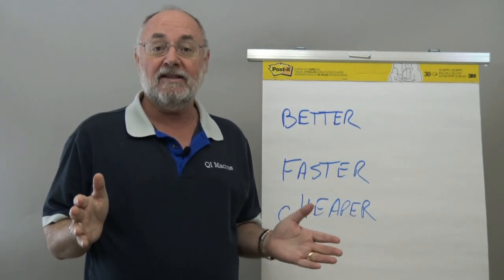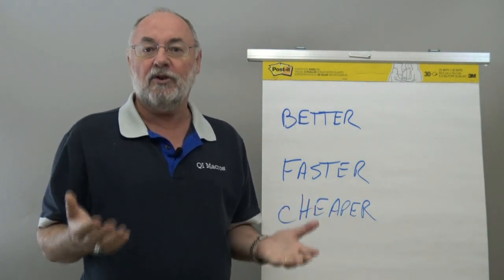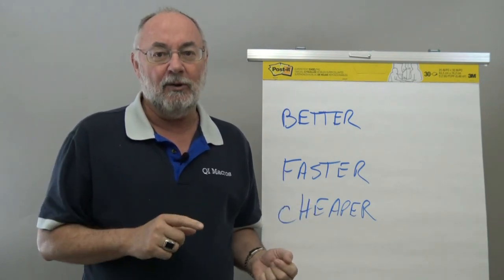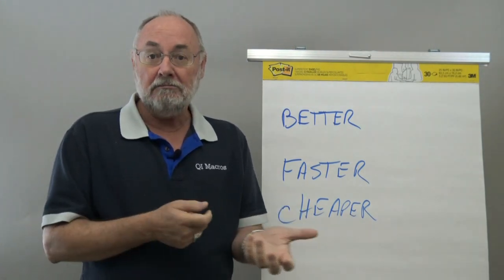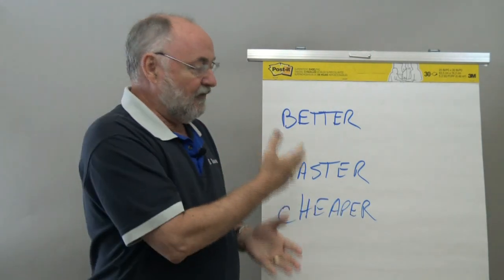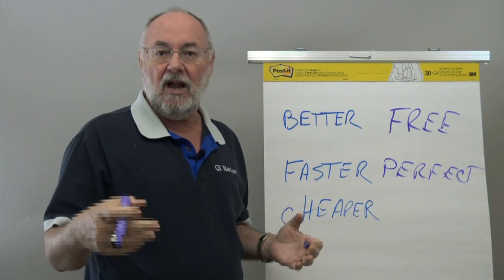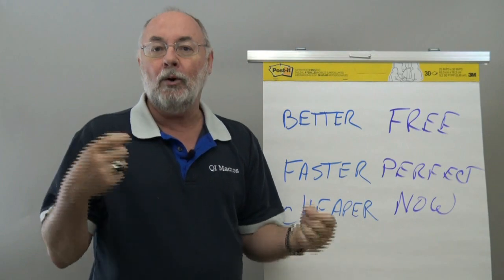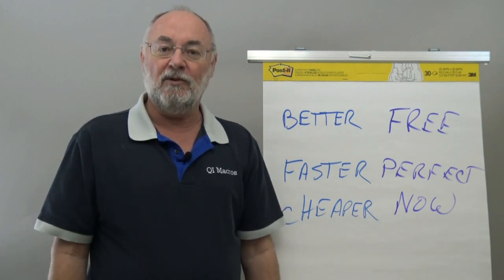Better Faster Cheaper